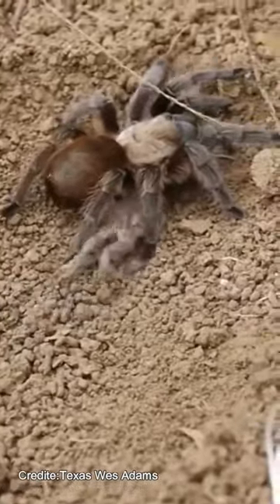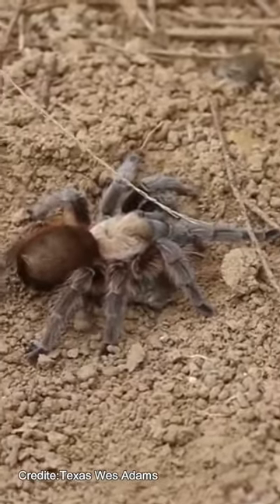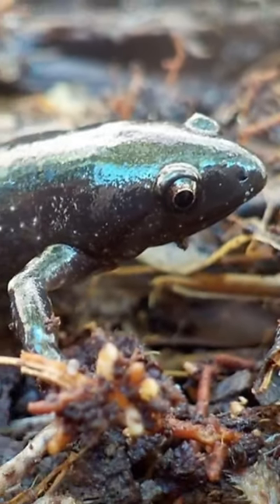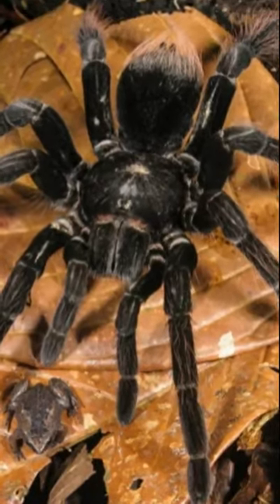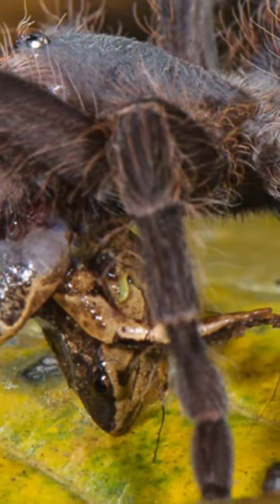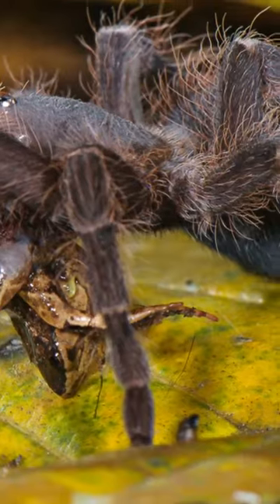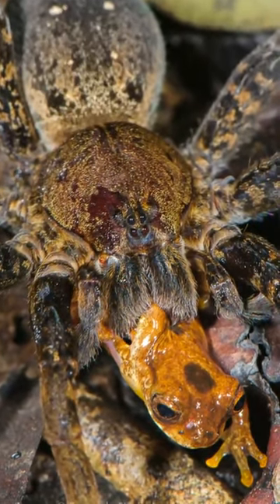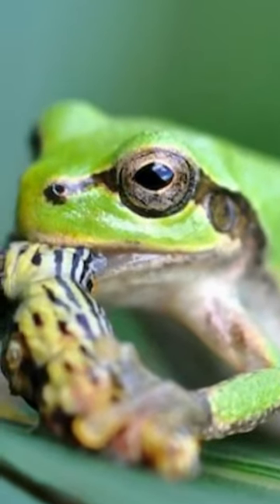Tiny Frogs and Giant Spiders | Best of Friends